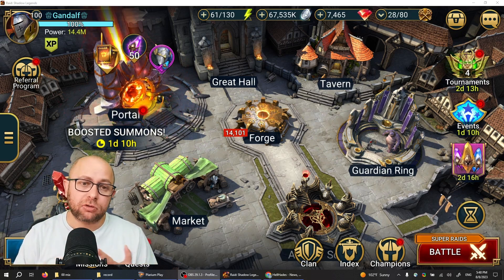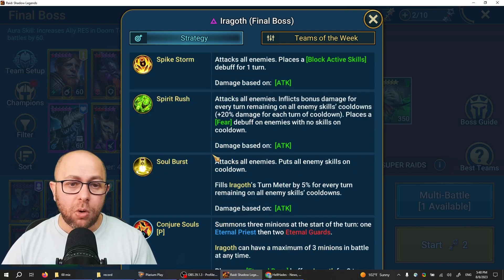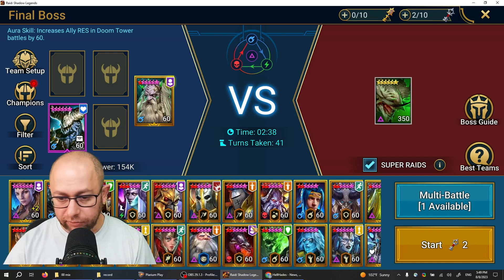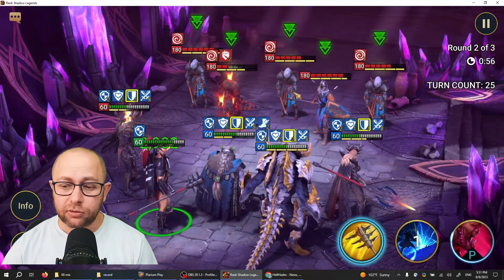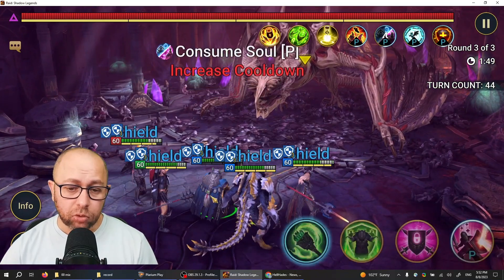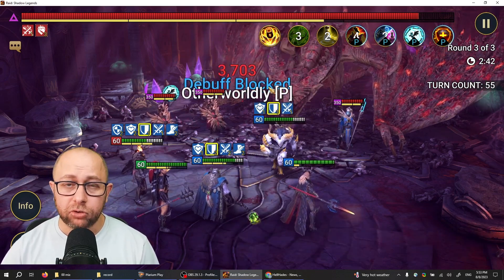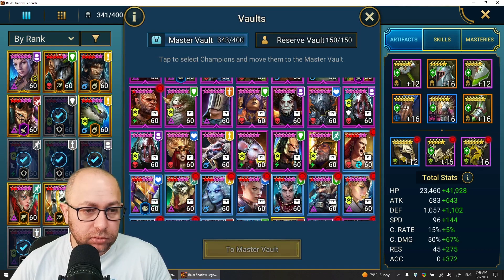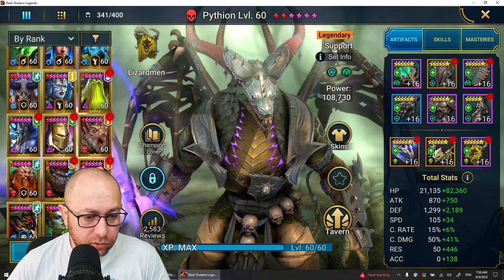How to Beat Eternal Dragon (Final Boss) in Doom Tower | Raid: Shadow Legends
Talking about Eternal Dragon mechanics, what type of champs you need to beat him, and practical examples of team comps.

Timecodes
0:00 - Intro
0:50 - How the boss works
02:08 - budget team  and why
11:32 - other team options
22:02 - champ builds
26:11 - checking stats requirements and other champ options from HH website